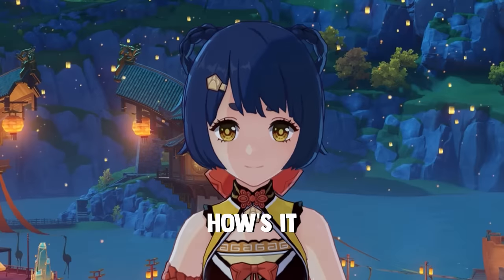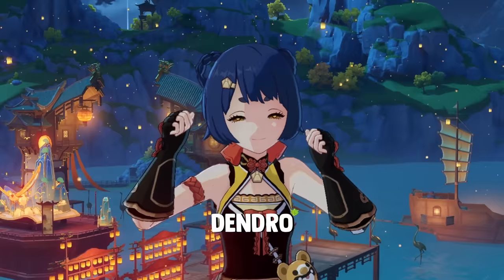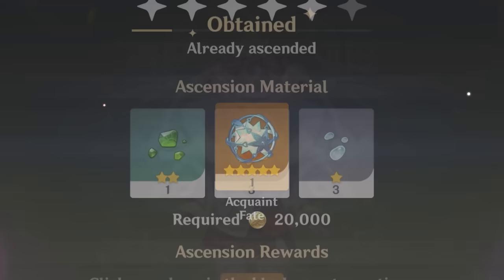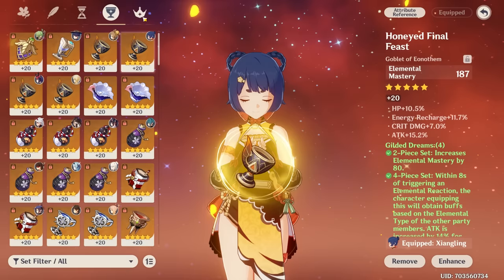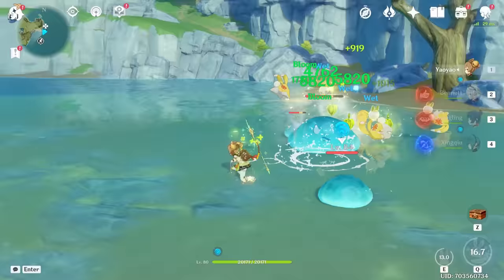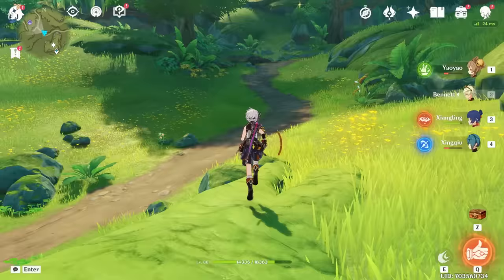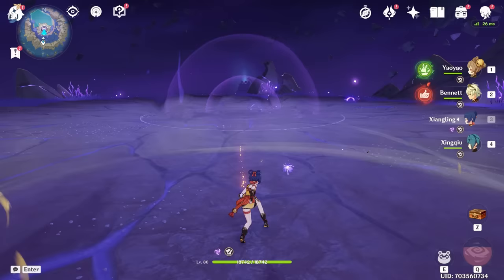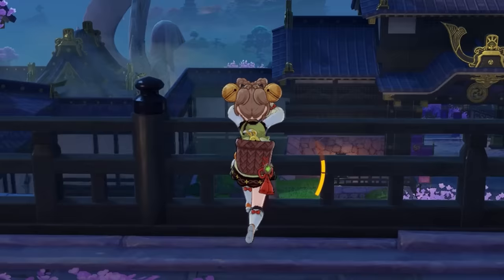The Burgeon Buddies™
Hey there!

how's it going? been wanting to make this video for a whiiiiile now, couldn't wait for yaoyao to be out she's so cute- and using more dendro reactions has been on the to-do list for a while!!

i LOVE the dendro + hydro reaction but it's SO hard to guarantee the damage, definitely need to get better at it-

wish last video got a bit more attention :( put lots of effort into it but eh events really don't seem to peak your interest in the slightest unfortunately

desert exploration (one of the two anyway!) will be end of feb probably.
and the return of drawing will be around then too!

uhhmmm I think that's everything? have a nice weekend ☻♥
next might be the lisa story event!

thx 4 watchin

thx even more for subbin

and the most thx for sharin